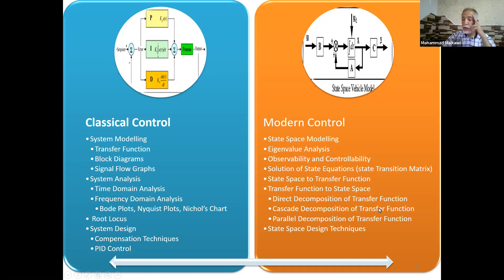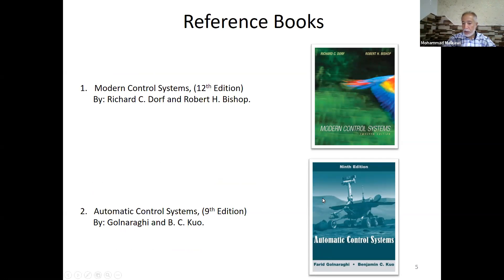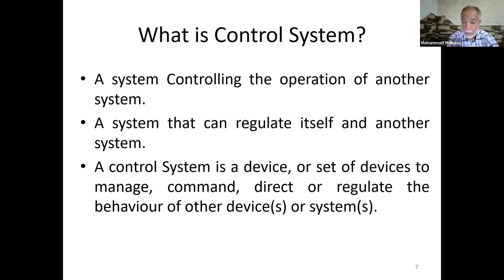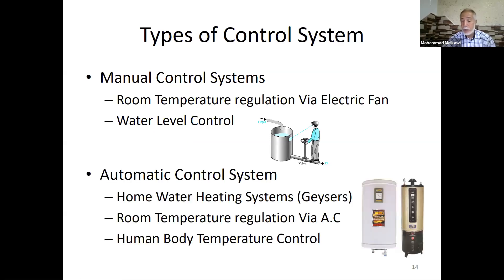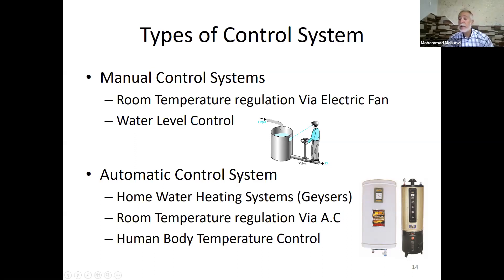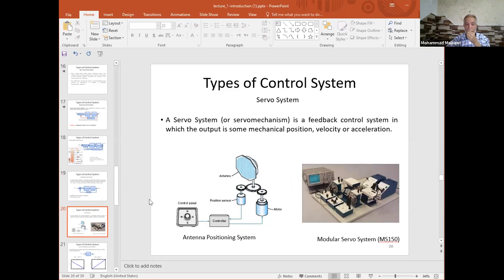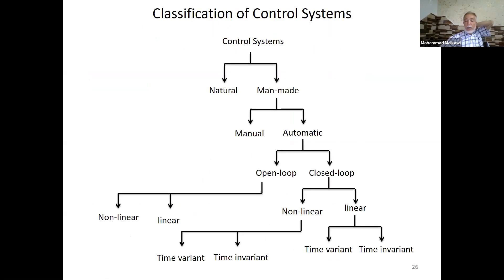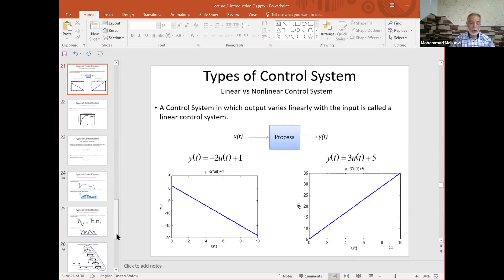Video Lecture: Introduction to Control Theory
Introduction to COntrol Theory